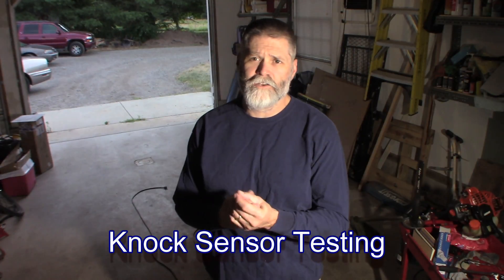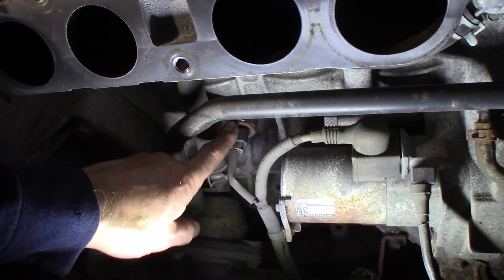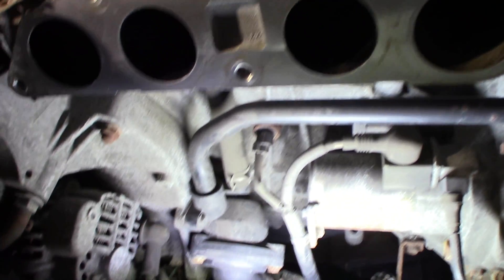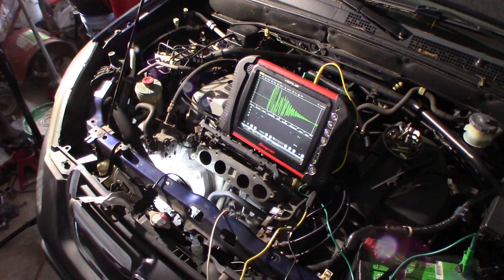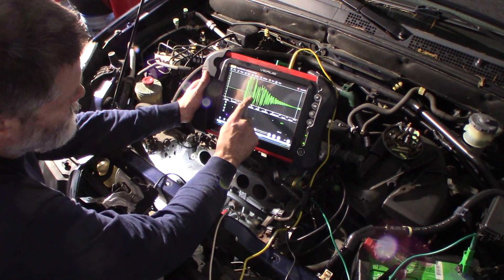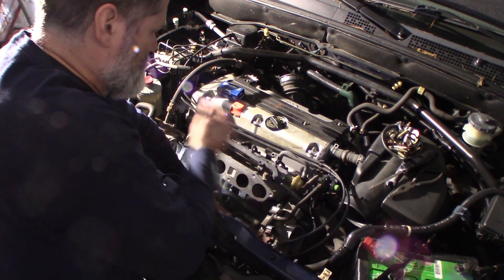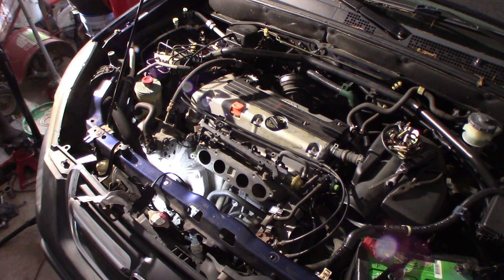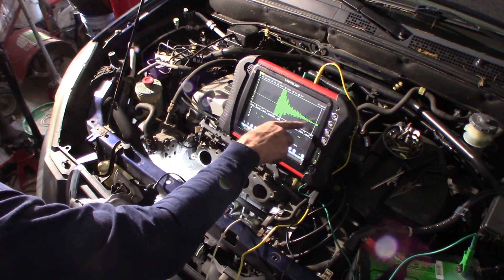Knock Sensor Testing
Knock Sensor Testing - 2002 Honda CR-V.
Using a scope to see AC sine wave from a good and a bad knock sensor.